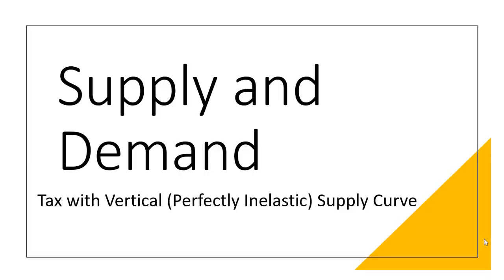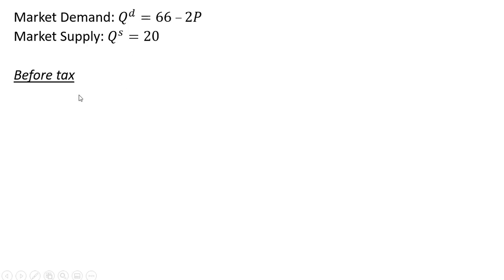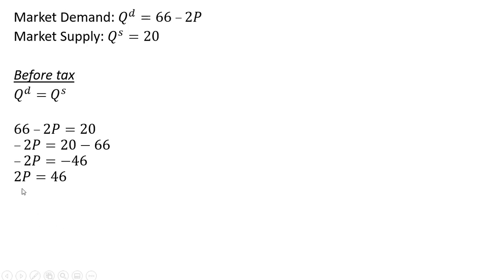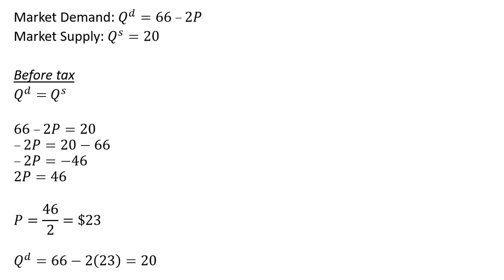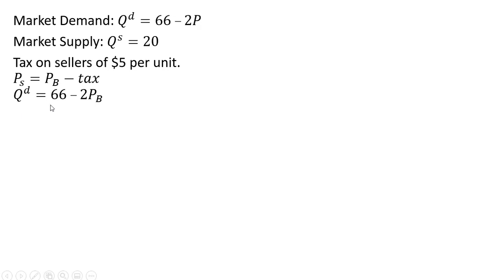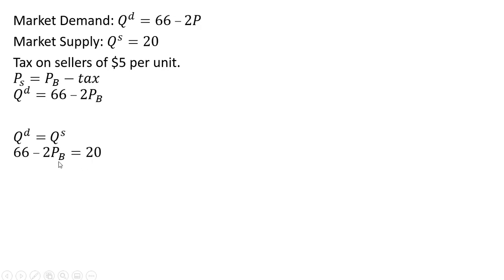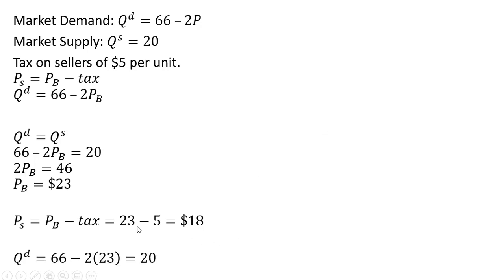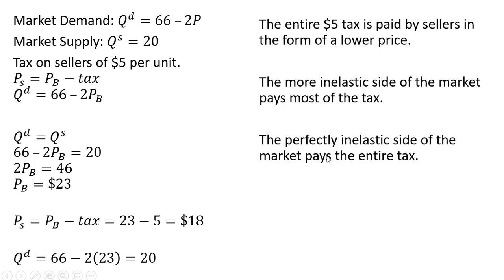Supply and Demand: Tax with Vertical (Perfectly Inelastic) Supply Curve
A supply and demand problem in which a per-unit tax is placed on sellers who have perfectly inelastic supply.